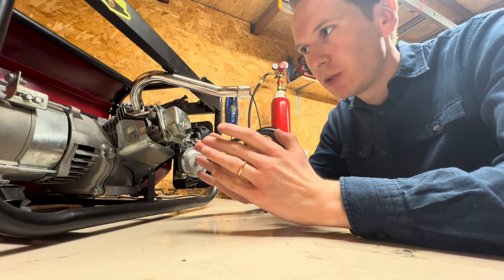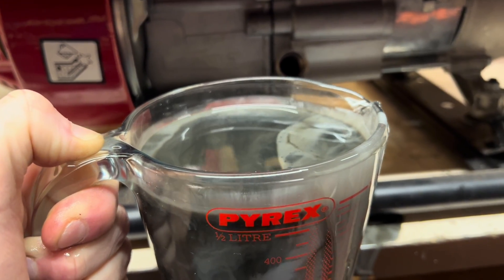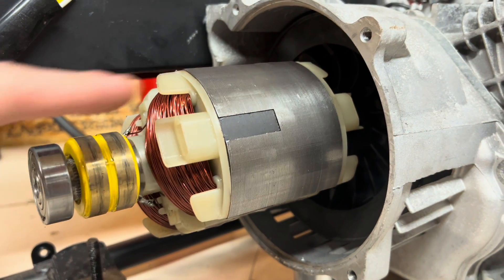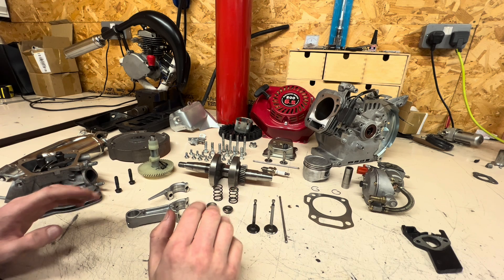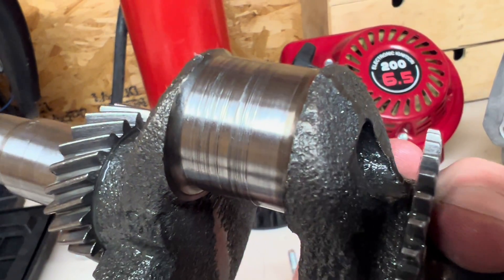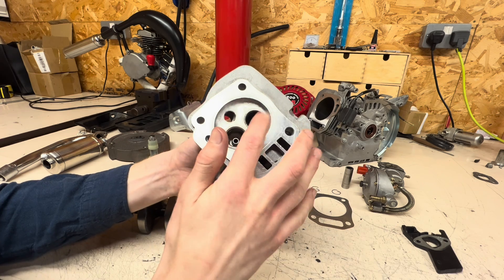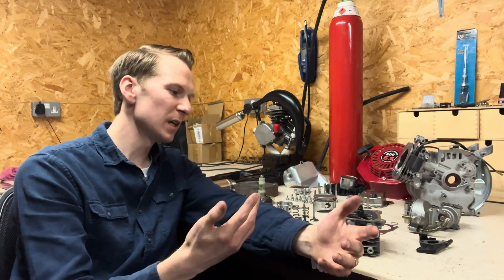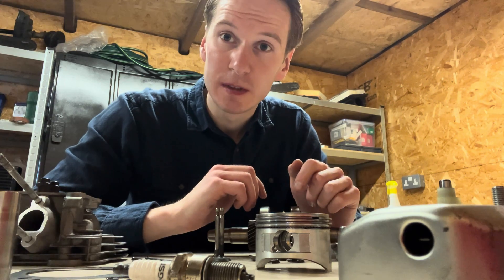Internals After 2 Years of Hydrogen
After 2 years of running on hydrogen gas, it’s time to dismantle and see what’s causing a subtle engine knock.

over the last 2 years, this engine has been featured a lot, but what's going on inside the engine?
in this video, we find out.